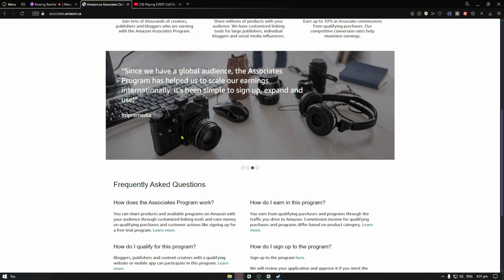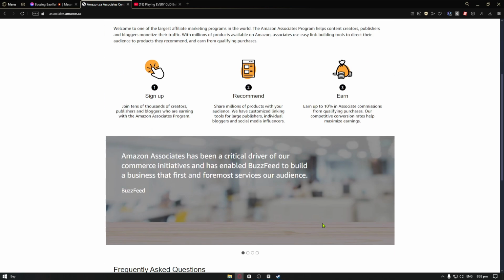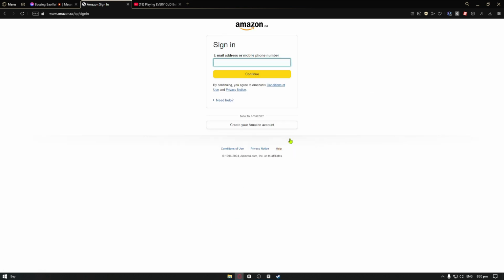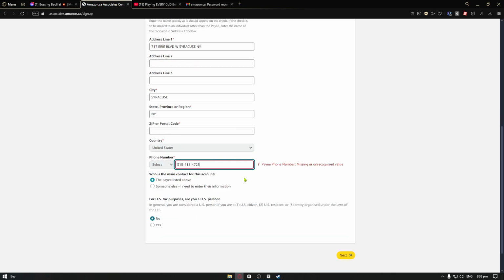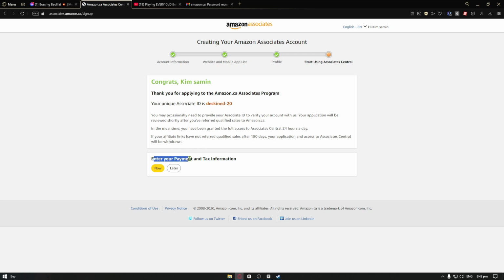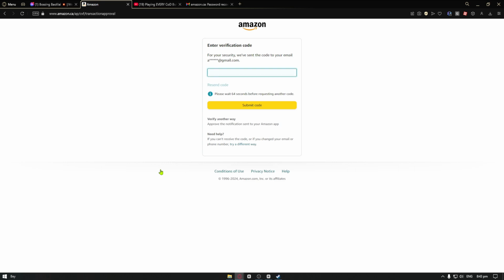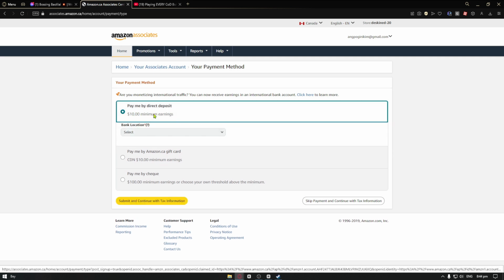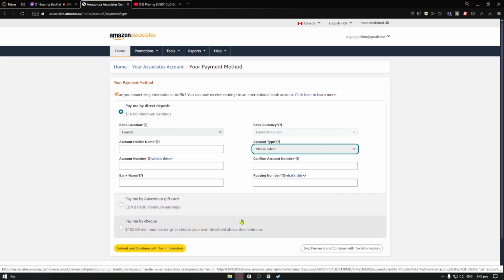How to Sign Up for Canada Amazon Affiliate Program | Full Guide 2025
Sign Up for Canada Amazon Affiliate Program | Want to start earning commissions by promoting Amazon products in Canada? This Sign Up for Canada Amazon Affiliate Program guide will walk you through the process! Learn how to create your Amazon Associates account, select the best products to promote, and start earning commissions on every sale you refer. Perfect for bloggers, influencers, and content creators, this tutorial will help you get started with the Amazon Affiliate Program in Canada and maximize your affiliate earnings!

📌 Timestamps:

Watch This ➜

Are you ready to start earning passive income by promoting Amazon products in Canada? 🌟 In this tutorial, we’ll guide you through the process of signing up for the Canada Amazon Affiliate Program (Amazon Associates Canada) and show you how to maximize your earnings with affiliate marketing.

✅ What You’ll Learn in This Video:
🔹 Step-by-Step Registration: How to create an Amazon Associates Canada account.
🔹 Eligibility Requirements: What you need to qualify for the program.
🔹 Setting Up Payment Methods: How to get paid through Amazon Associates Canada.
🔹 Generating Affiliate Links: Creating product links to share on your website, blog, or social media.
🔹 Tips for Success: Strategies to increase your affiliate commissions in the Canadian market.
💡 Whether you’re a blogger, YouTuber, or social media influencer, this guide will help you monetize your content with Amazon Canada affiliate marketing.